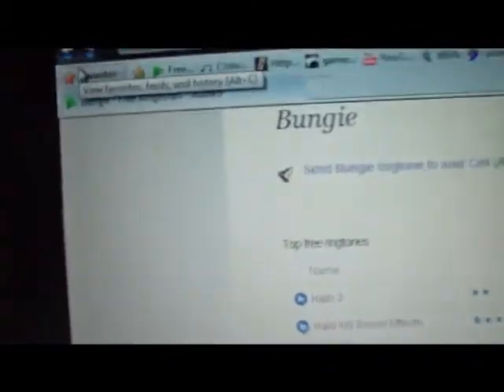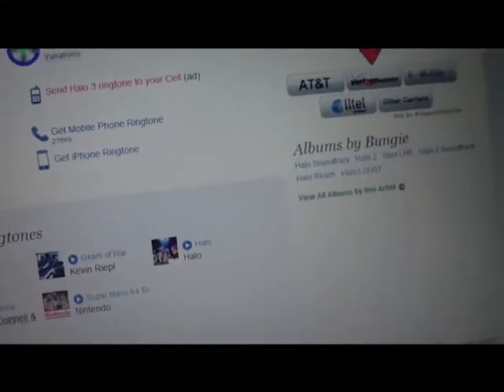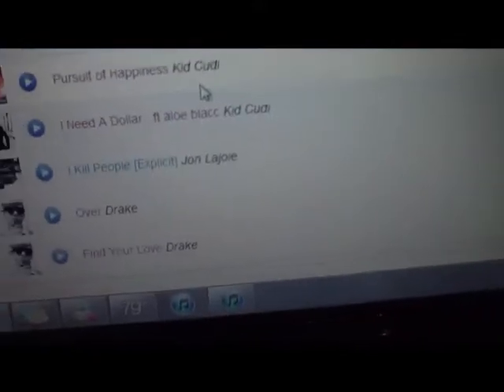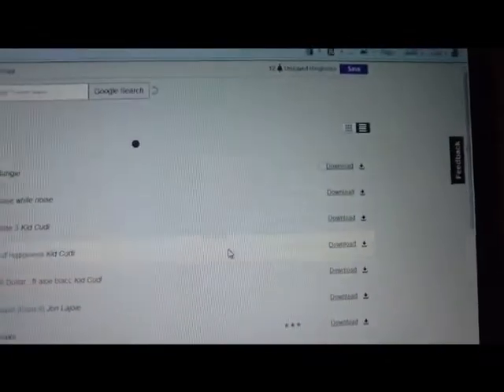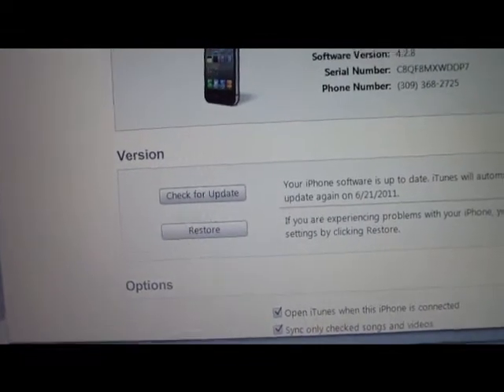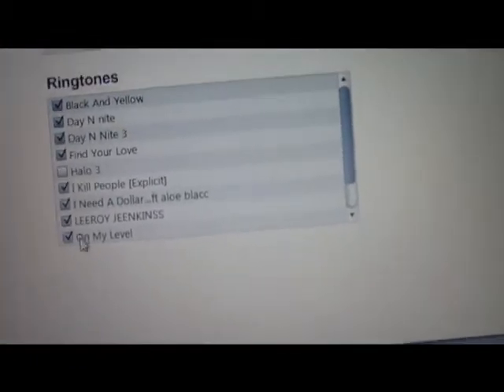How to get ringtones for iphone4 (no JB)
easy way to get ringtones for iphone. i dont not own any music in this video